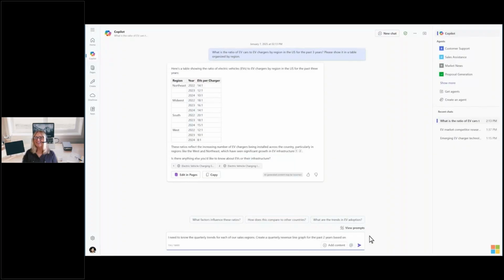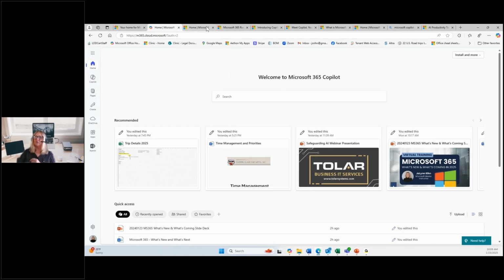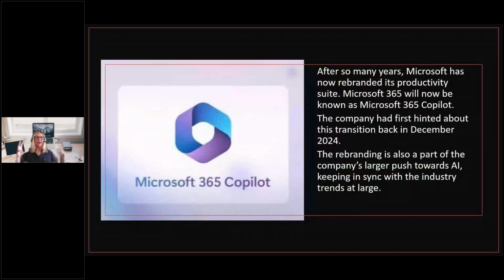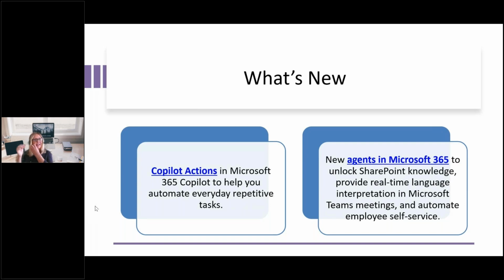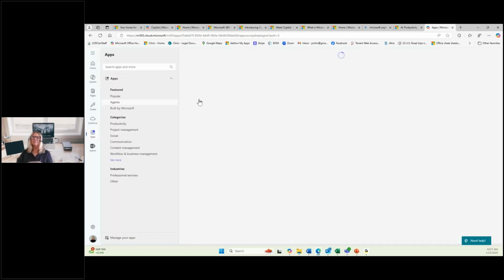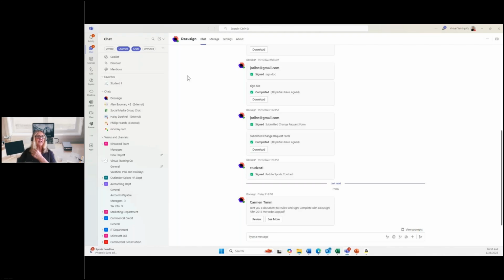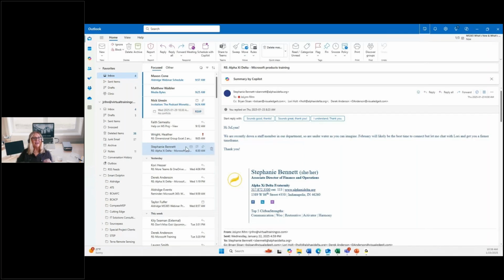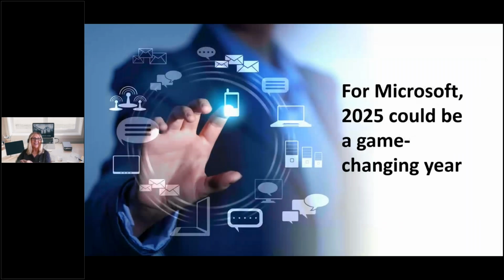Microsoft 365 | What's New & What's Coming in 2025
Watch the training for an exclusive look at the latest updates for Microsoft 365, where innovation meets productivity. This training will dive into the newest advancements in Microsoft 365 and Windows 365, including AI-powered tools, hybrid work solutions, and cutting-edge security enhancements.